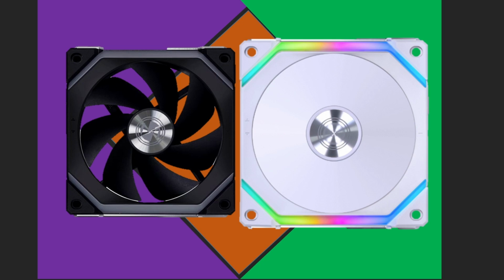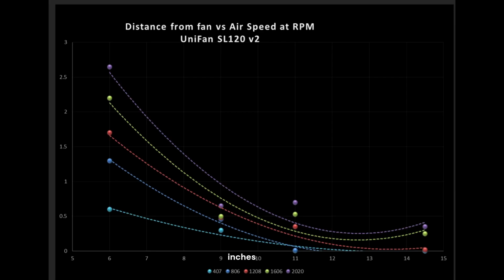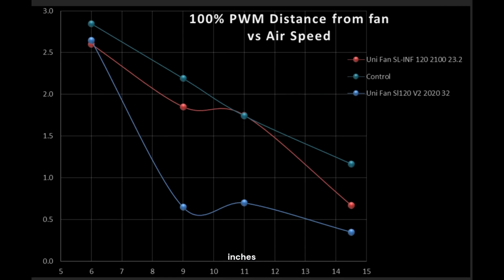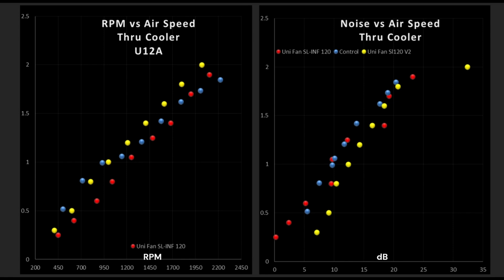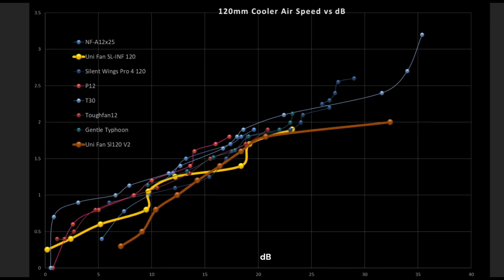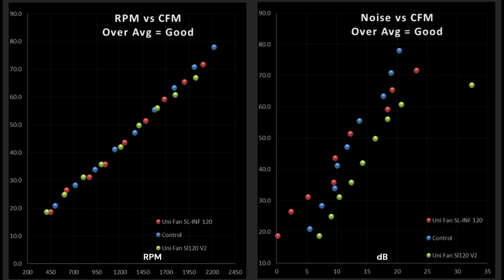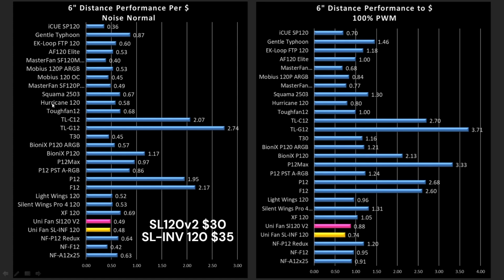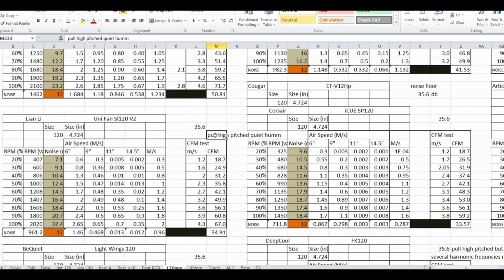(New Testing) UniFan SL120 V2 Review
00:00 -Intro
00:20 -New vs Old Data
01:44 -Case Simulation Graphs
06:23 -Fan Sound and Spectrum Graph
06:30 -CPU Cooler Graphs
09:48 -A look at the RGB
10:42 -CFM Graphs
12:49 -Value
15:24 -Raw Data Conclusion